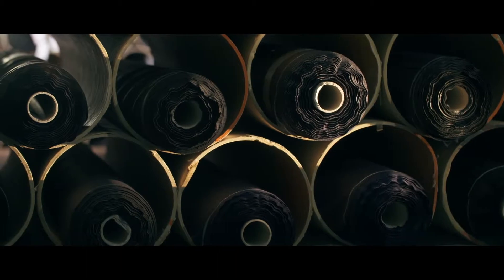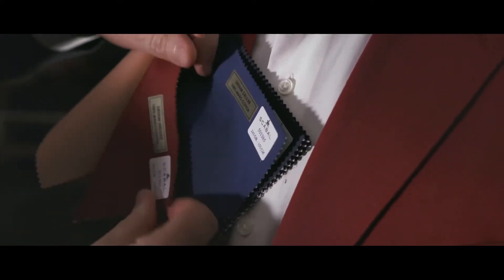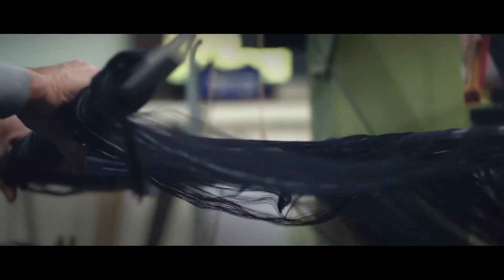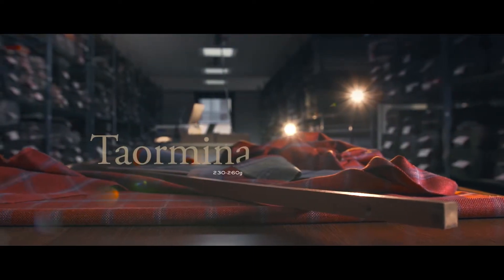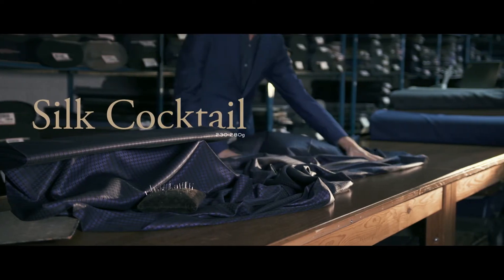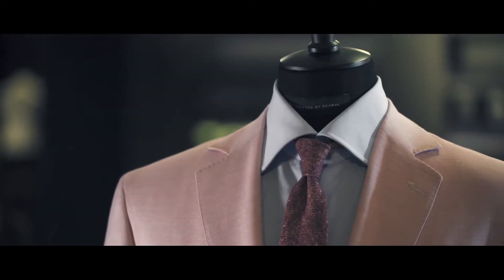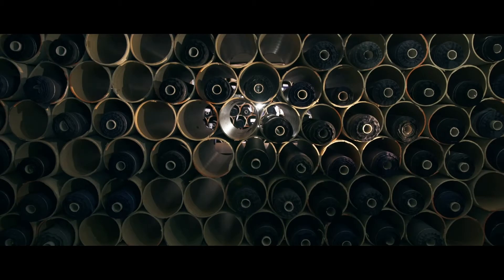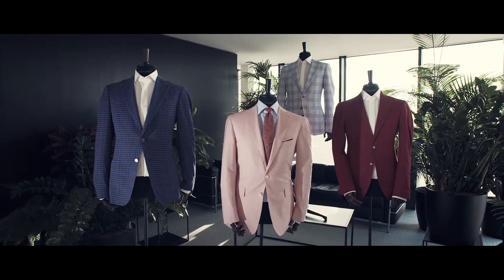Scabal "The Art of Jacketing"